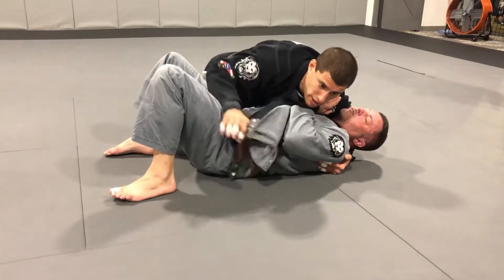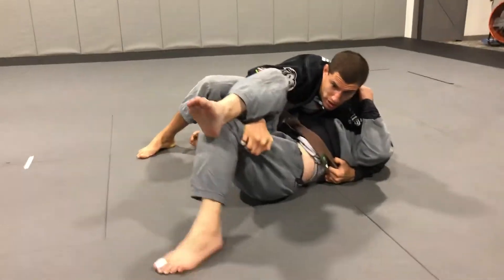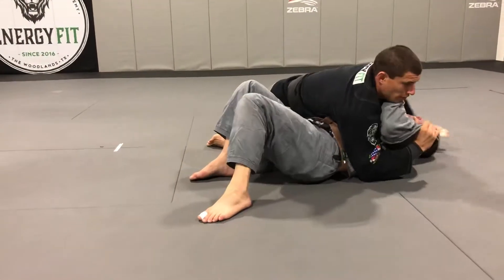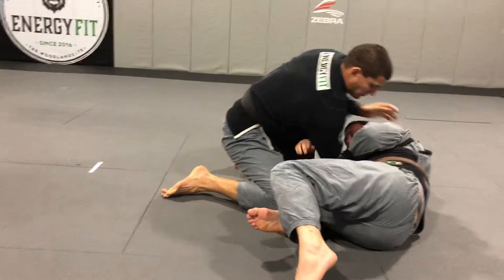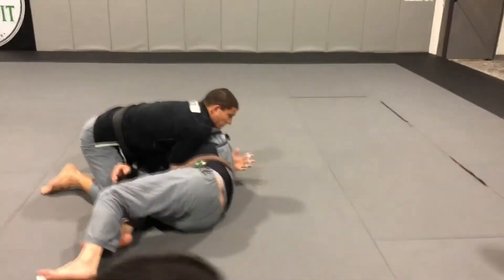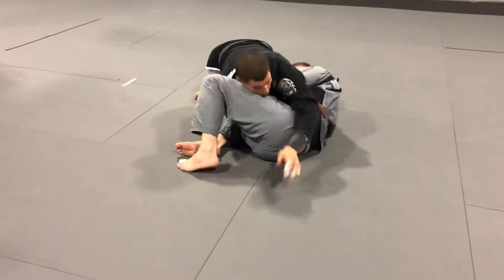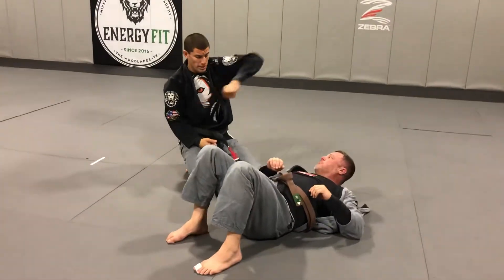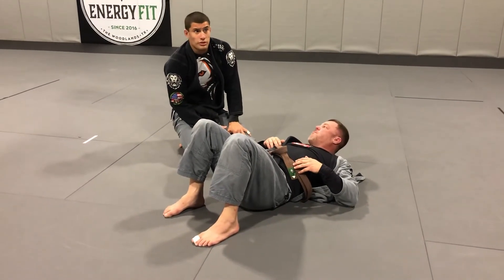November 20, 2018